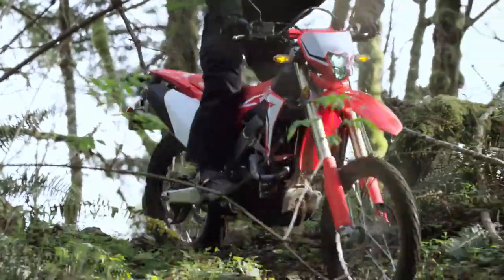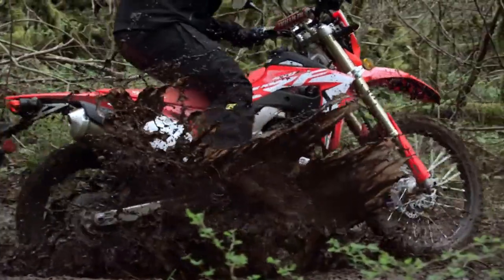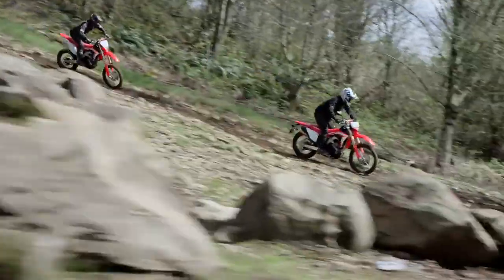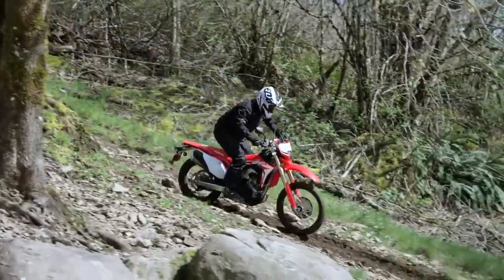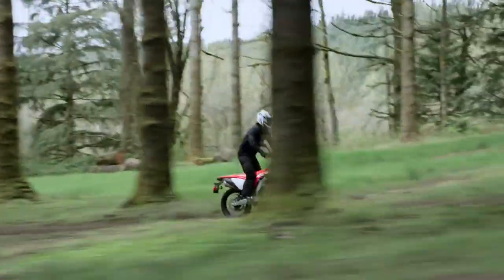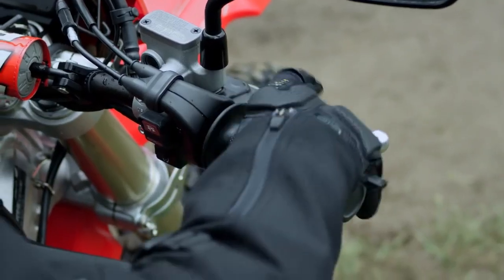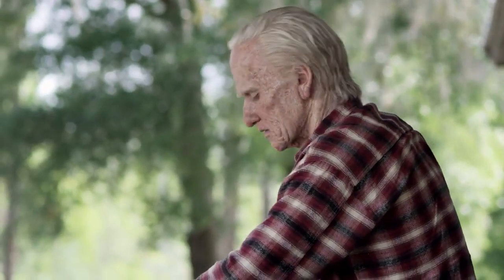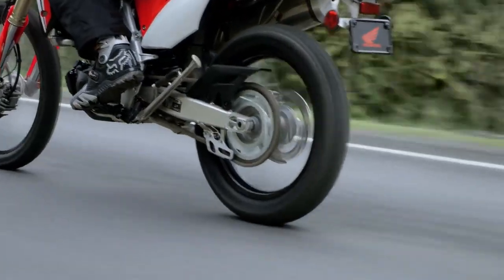All-New 2019 Honda CRF450L - Trail to Trail...and Then Some - Honda Новосибирск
Официальный дилер мотоциклов Honda.